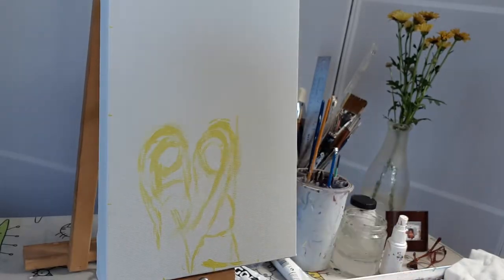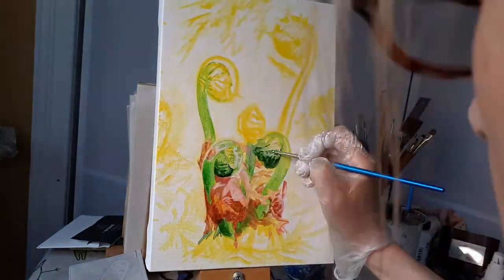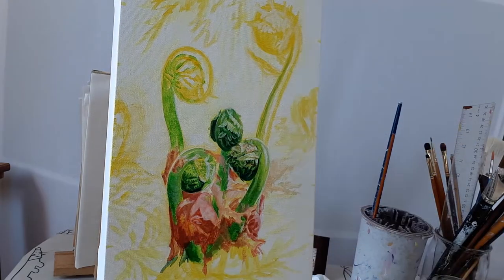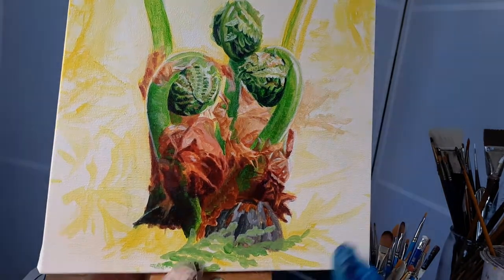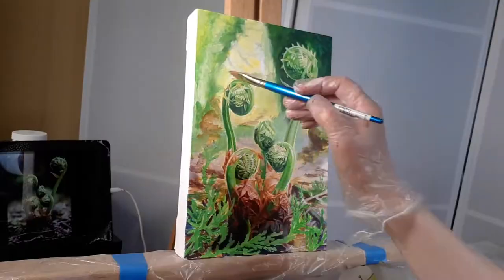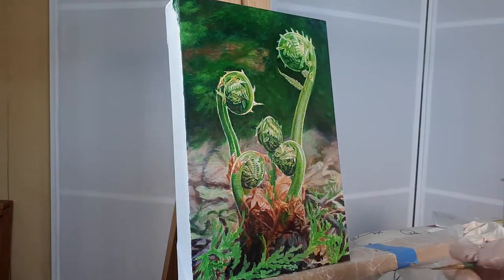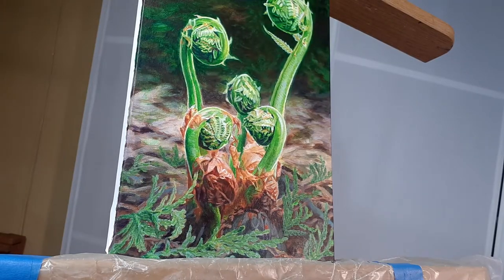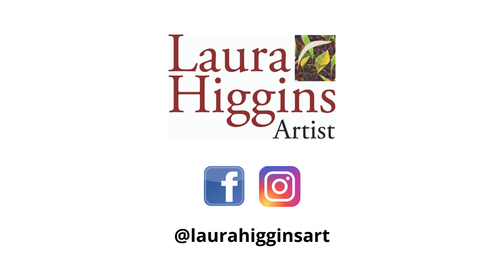Spring Fiddlehead Acrylic Painting Time Lapse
Watch as I create this fiddlehead painting, from laying out and changing the composition with yellow paint, to adding layers of color, to struggling with how to create an effective background (my husband came up with a way to find a solution!), and refining all the little details.

This piece was commissioned by the owner of Woodland Stained Glass, Jennifer Popp who is a brilliant stained glass artist (see links to her work below) and is an incredible painter on glass as well. She loves fiddleheads as much as I do and incorporates them into many of her pieces.

Fiddleheads are such beautiful signs that spring is finally here. For me they are symbols of hope, and of growing and unfurling into who we are meant to be.

What is a symbol of hope for you that could be featured in a beautiful painting?